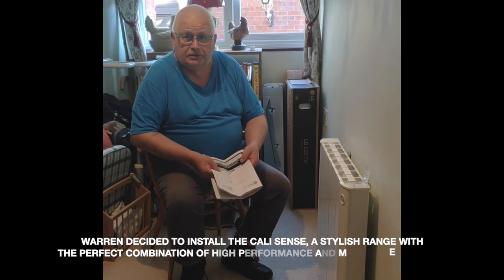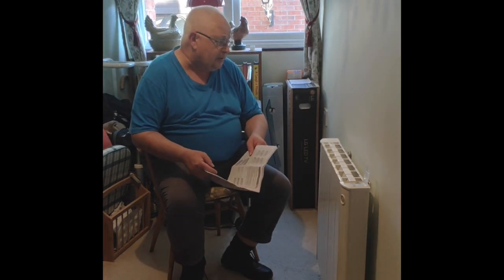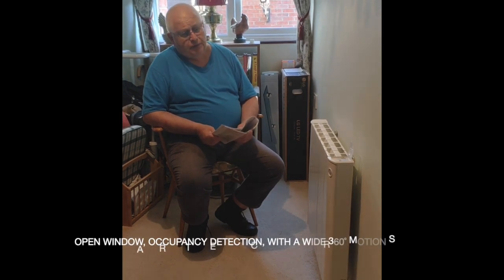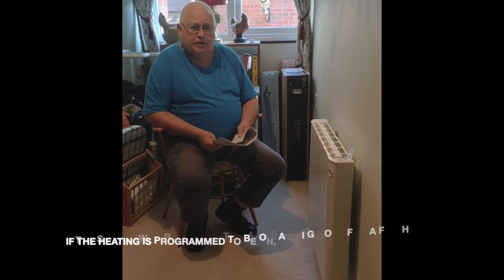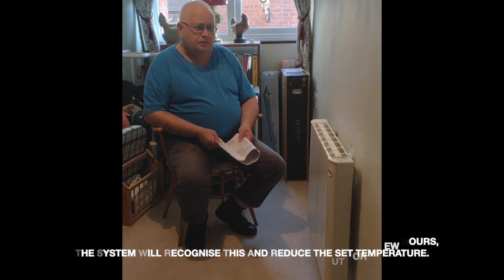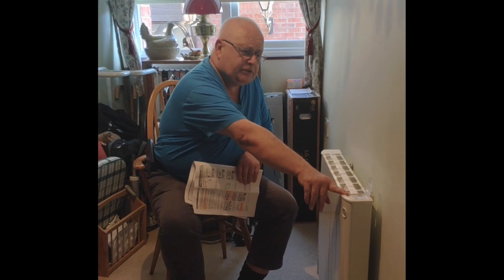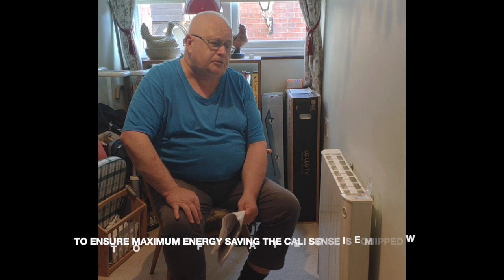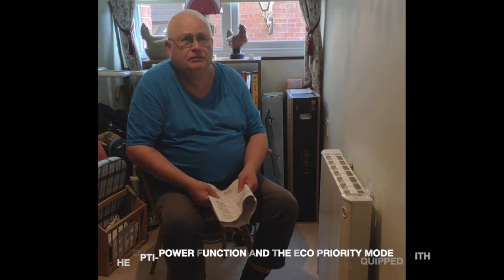Customer testimonial review of the CALI SENSE Energy efficient Electric Radiators by INTELLI HEAT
Replacing inefficient kiln clay Heaters with Smart electric radiators. Our client moved into a property with bulky, inefficient electric heaters that had been there for years. They were expensive to run and aesthetically unpleasant. To address the current energy crises, the client was looking to install a more economical, and more modern, electric central heating system.

Warren decided to install the CALI SENSE range, a stylish combination of high performance and maximum energy efficiency. With all its unique energy saving features (Self-learning mode, Open Window detection, Occupancy Detection with 360˚motion sensor, Real-time Energy Consumption) Warren was delighted to have found a system that ticked all the boxes for his heating requirements. The cost saving of the new radiators, compared to the old german system, was astonishing. The modern radiators offered quality, controllability, and technical innovation, ensuring that the new system provided the perfect balance between comfort, elegance and efficiency. The best heating experience for Warren - energy saving for a safer planet.